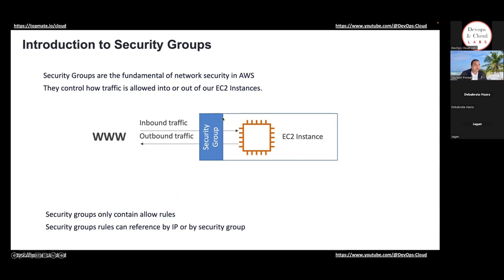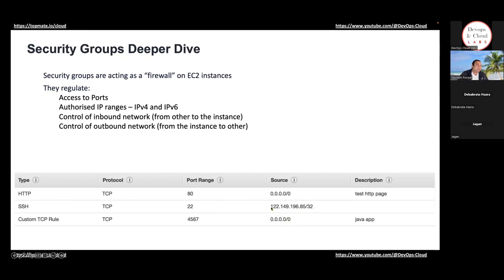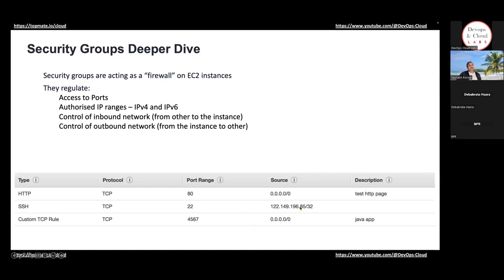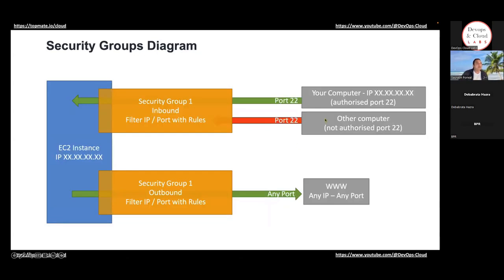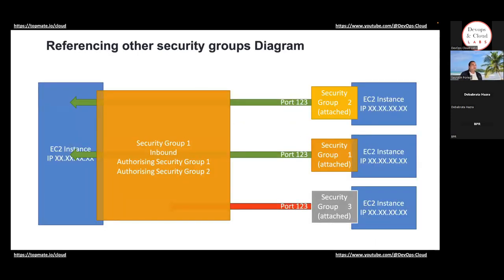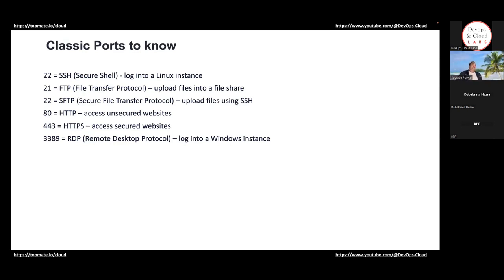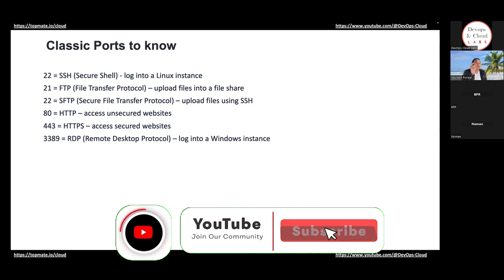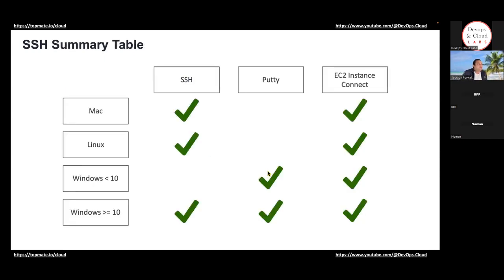Devops Learning series -AWS Security Groups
Cloud & Beyond focuses on learnings on Cloud, DevOps, AI and other technologies.

devops
devops interview questions
devops engineer
devops interview
aws interview
devops future
devops fresher interview
devops interviews

 AWS
 Azure
Terraform
Infrastructure
Kubernetes
K8s
Docker